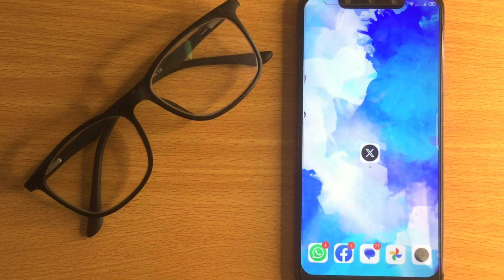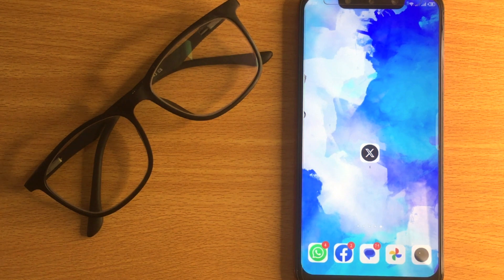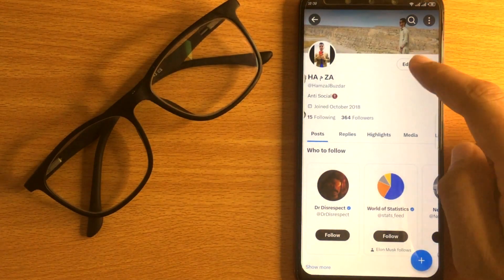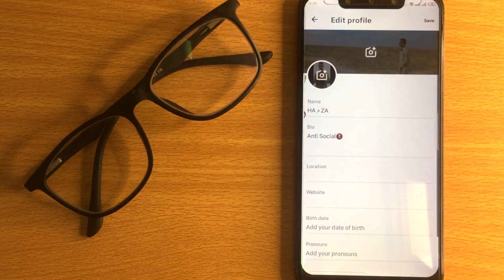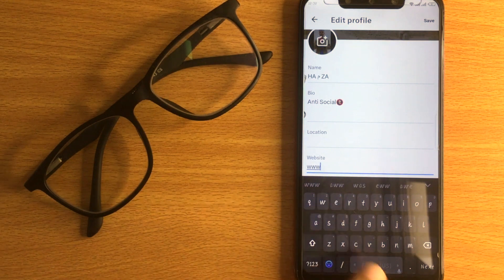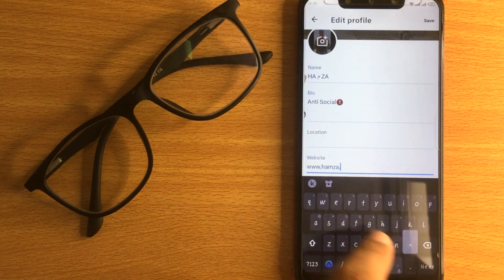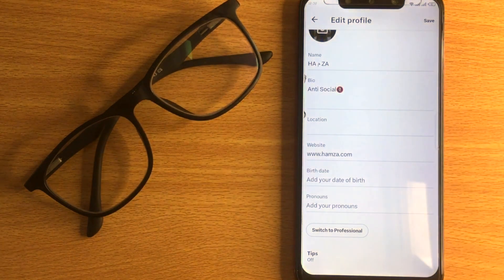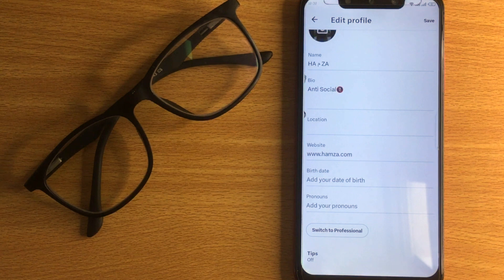✅ How To Add A Website In Profile On X 🔴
About this tutorial:

The X app is the trusted global digital town square for everyone.

With X, you can:

- Post content for the world to see and join public conversations
- Stay up to date on breaking news and follow your interests
Get in touch!